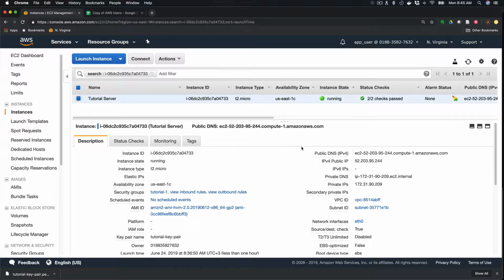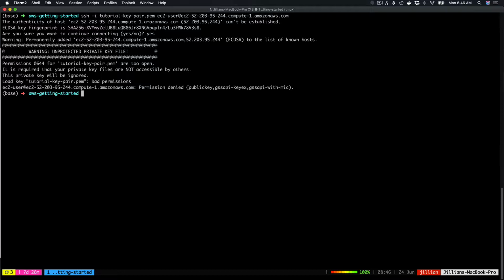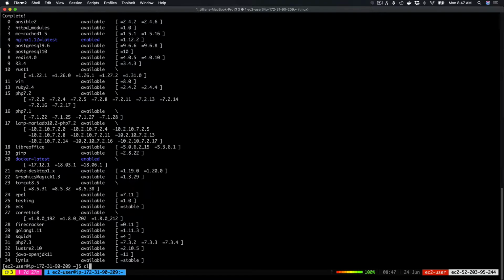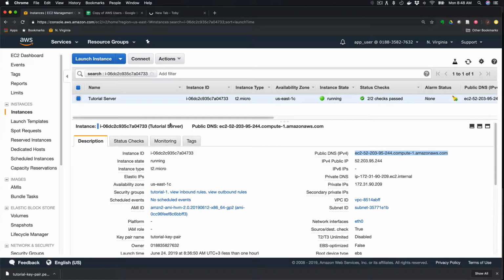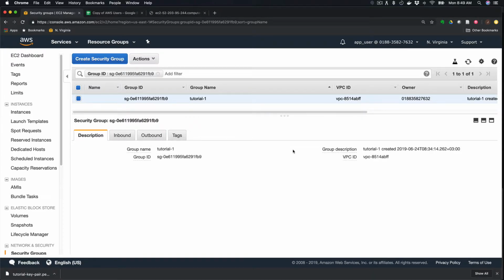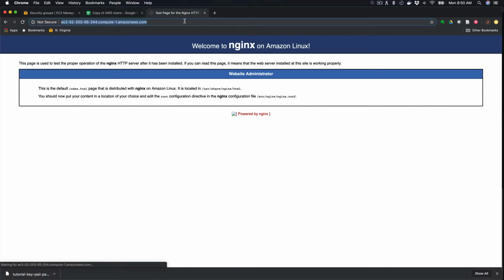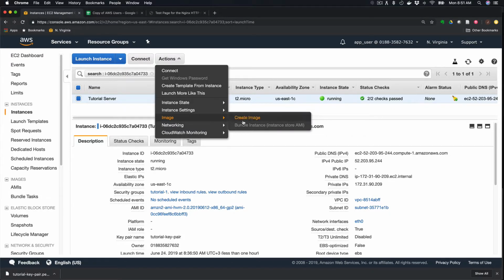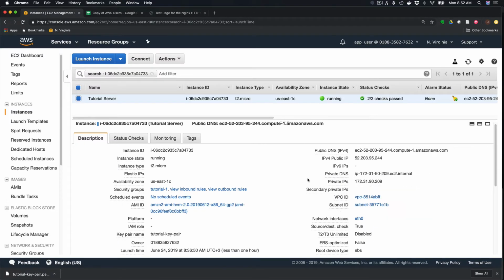Getting started with AWS and EC2 - Part 3 Access your EC2 Instance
Part 3 in the Getting Started with AWS and EC2 series.

For tons of tips and tricks on deploying your python applications using Docker and AWS please check out my